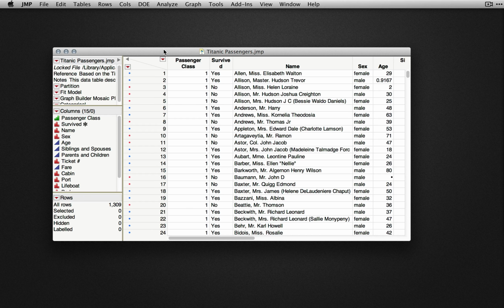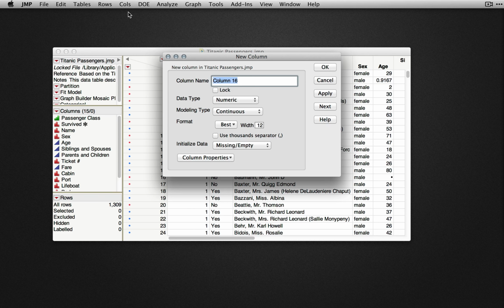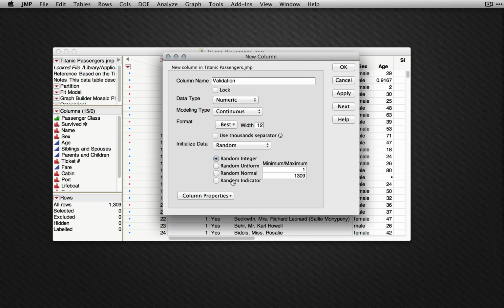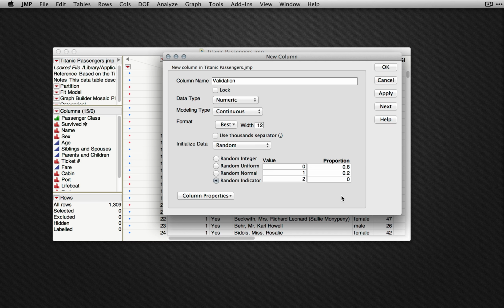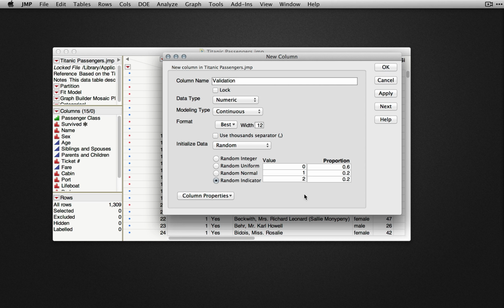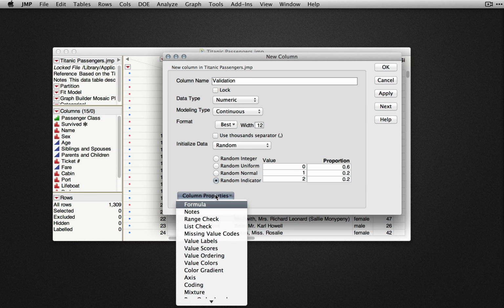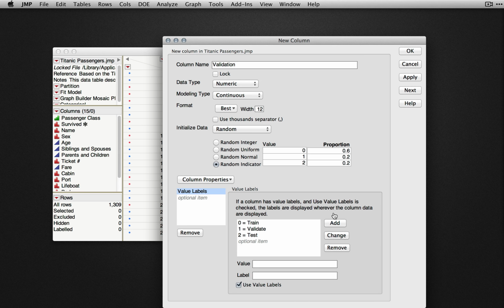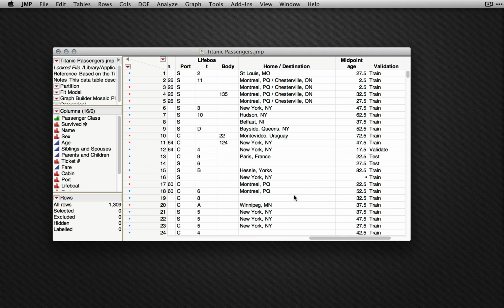Creating a Validation Column (Holdout Sample)